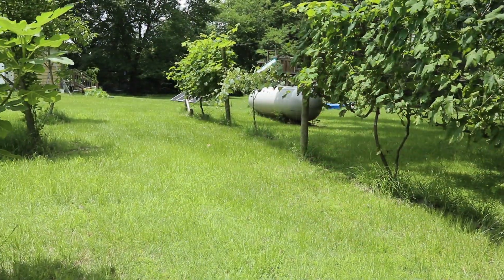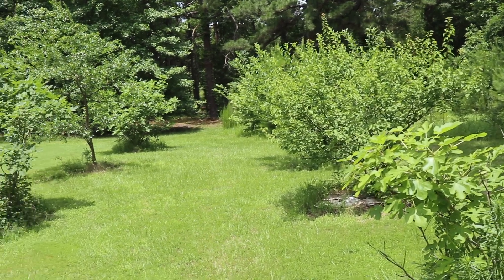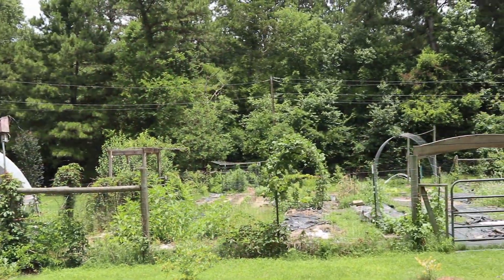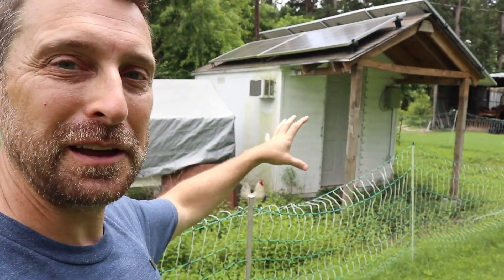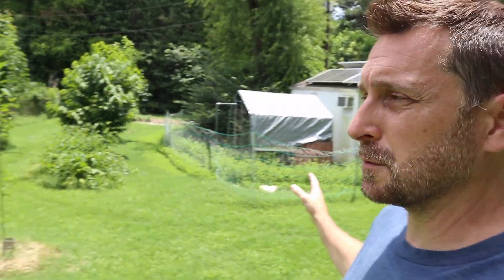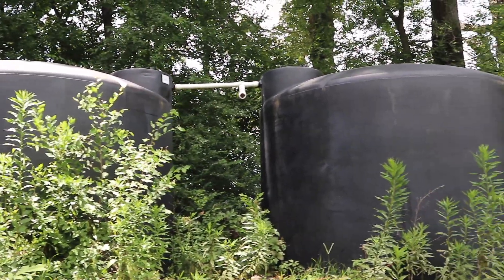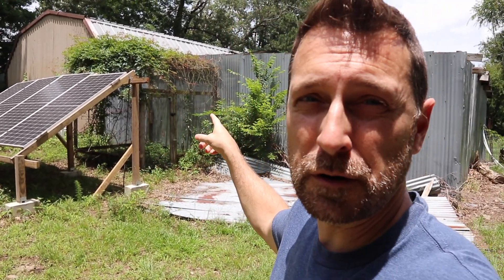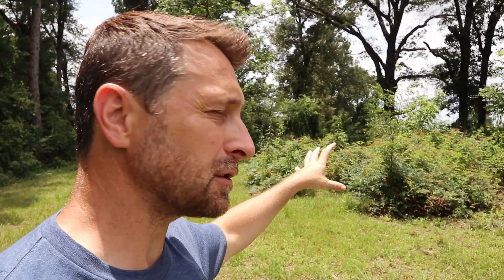Building Our Dream Homestead! How Long Did It Take?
Aims:
UniRac:

12 position electrical sub panel
4 gauge THHN wire
4/0 and 2/0 Battery Cable
Tools Used for Our Solar Install:
Additional Parts:
90° conduit elbows